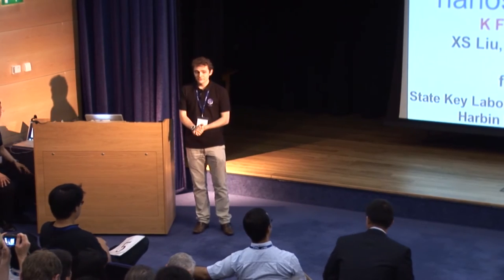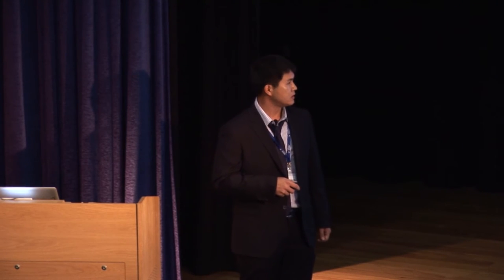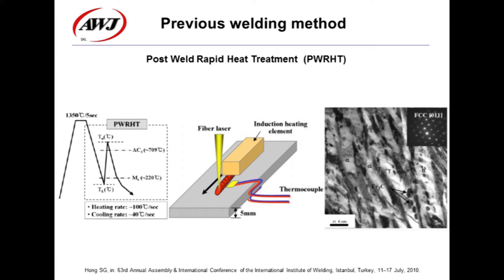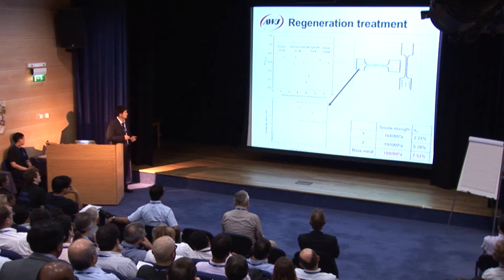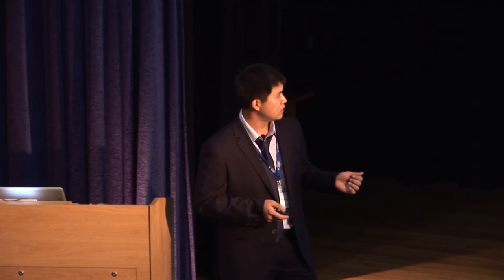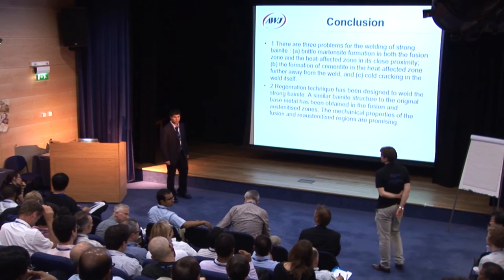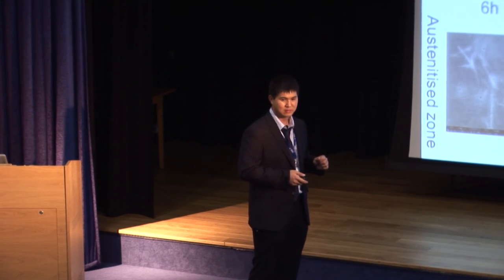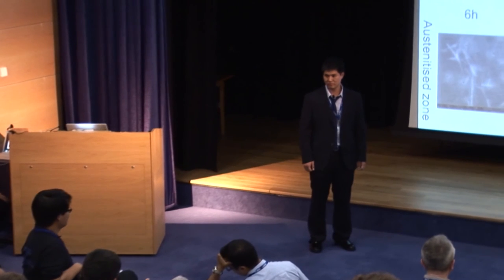Welding of high carbon steel: APMS conference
A lecture given by K. Fang, at the Adventures in the Physical Metallurgy of Steels (APMS) conference held in Cambridge University. Nanostructured bainite is incredibly difficult to weld because of its high carbon concentration. Here an innovative method is presented to resolve the weldability.

Abstract
High-carbon nanostructured bainite steel is very difficult to be well welded due to poor weldability. By adopting a new technology called regeneration treatment, the welded joint has similar microstructures and mechanical properities to base metal. The effect of regeneration time (0h-120h) and temperature (230Â°C-270Â°C) on microstructures and mechanical properities was also investigated.
Results show that microstructures in fusion and austenitised zones consist of two phases when regeneration time is long enough, which are nano-scale bainite ?lms separated by carbonâ€"enriched ?lms of retained austenite. However, volume fraction of retained austensite in fusion zone is a little lower than austenitised zone. With regeneration temperature increasing, volume fraction of retained austensite increases and thickness of slender platelets shows the same changing trend. The changes of microstructures have important effect on mechanical properities. By tensile and hardness test, the strength of fusion zone is lower than austenitised zone, but both increases with regeneration temperature decreasing while the elongation decreases. And the micro hardness increases when regeneration temperature decreasing. The strength of obtained welds reaches to as high as 1.7-2.1 GPa and corresponding hardness 550HV-650 HV.